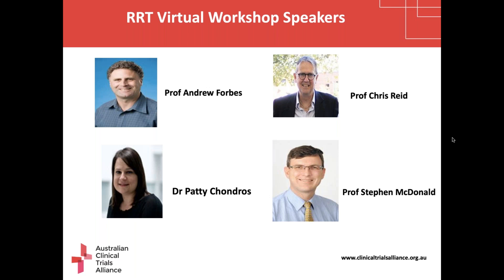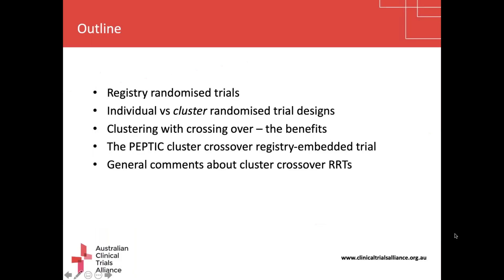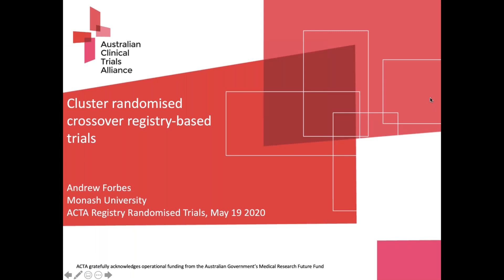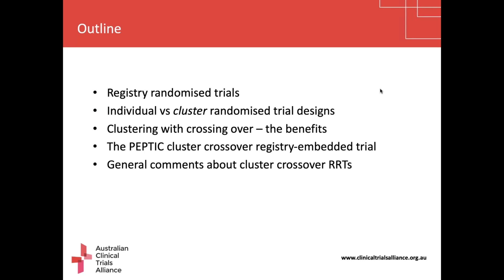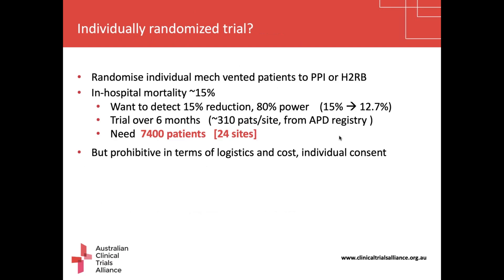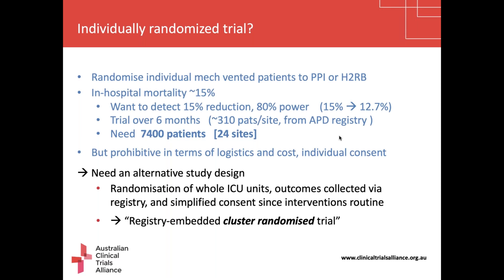Cluster Randomised Crossover Registry Trials, Prof Andrew Forbes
Session 1: Trial Designs For Registry-based Trials
Topic: Cluster Randomised Crossover Registry Trials
Presenter: Prof Andrew Forbes
Presentation 1, Day 1, Registry Randomised Trials Workshop presented by ACTA,